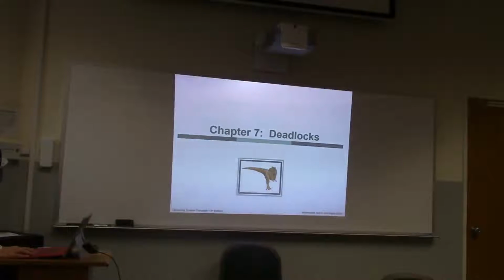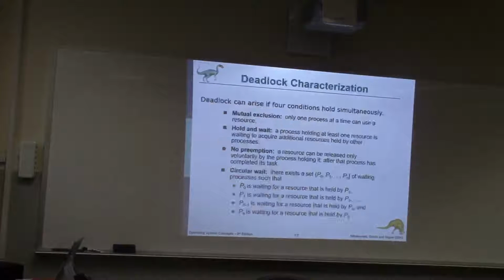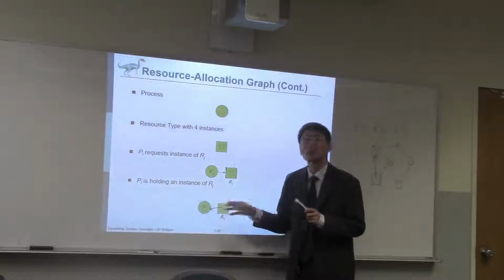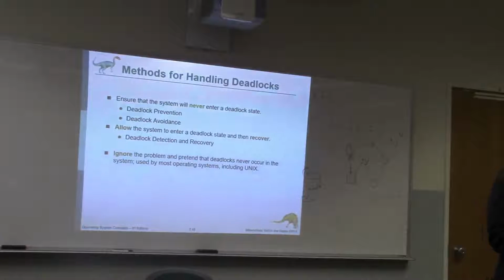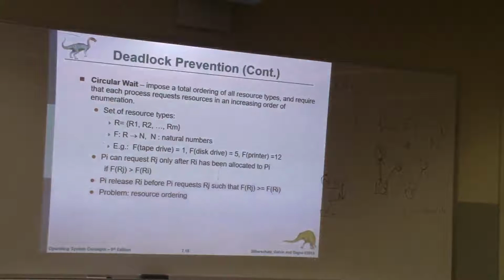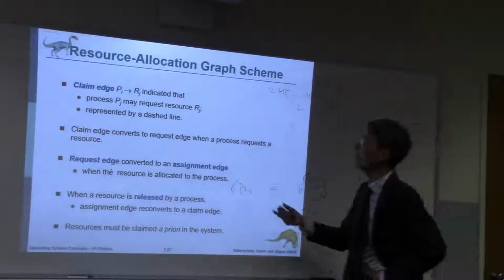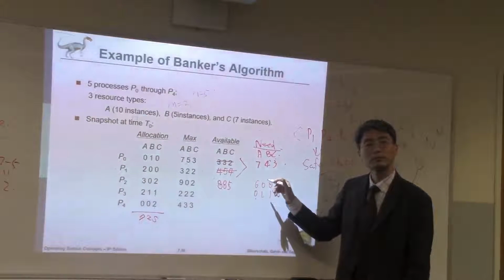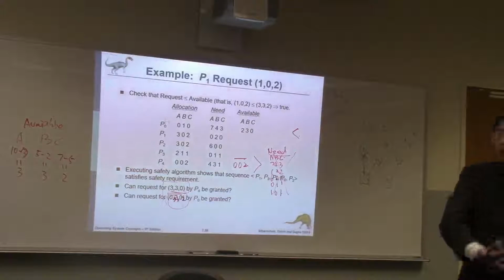CPSC503_12_10_05_2015